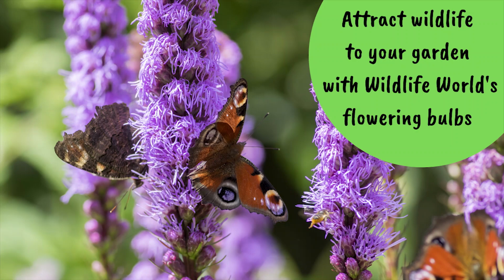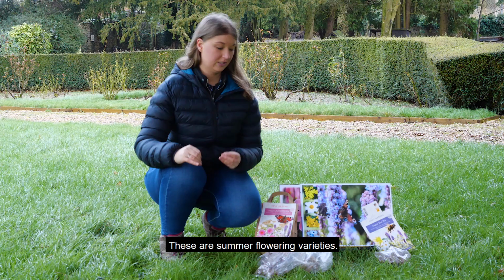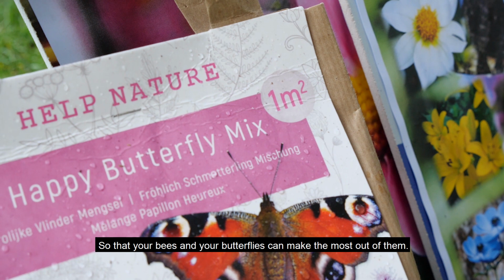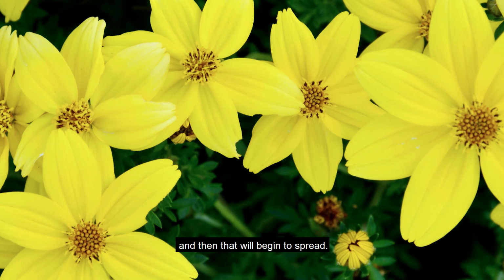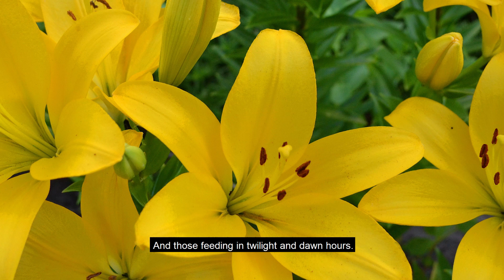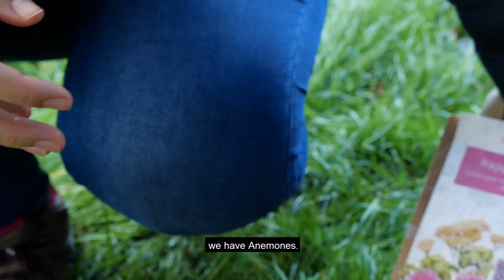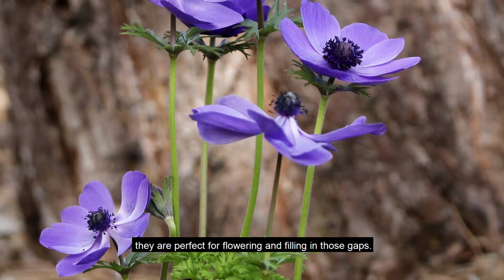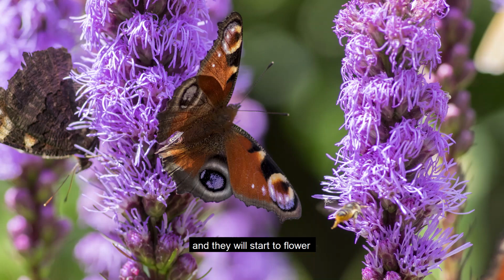How to plant bulbs for summer wildlife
Want a gloriously colourful garden which also attracts butterflies, bees and other pollinators? The Wildlife World Butterfly and Bee Mix bulb packs do just that. Hear from wildlife expert, Dan Rouse as she talks you through how, when and where to plant your bulbs for a stunning summer filled with colour, scent and wildlife.